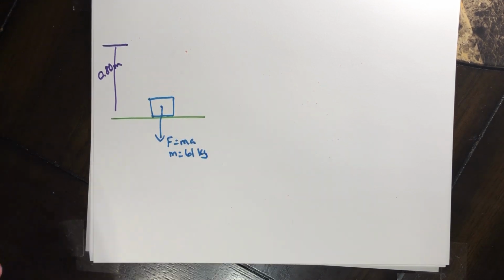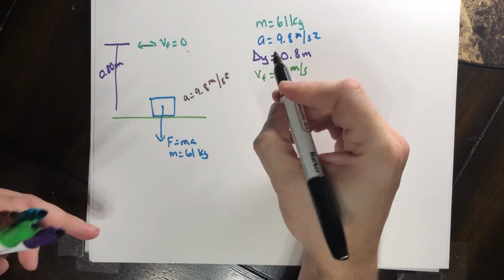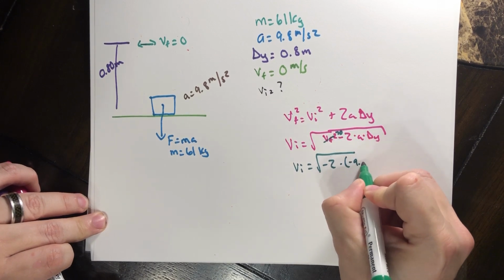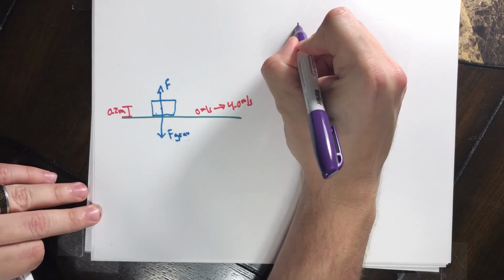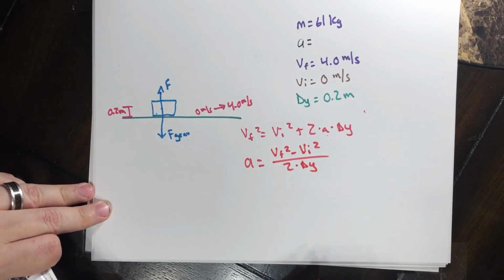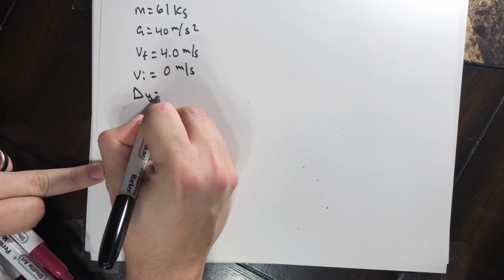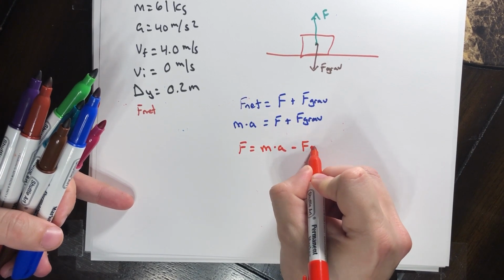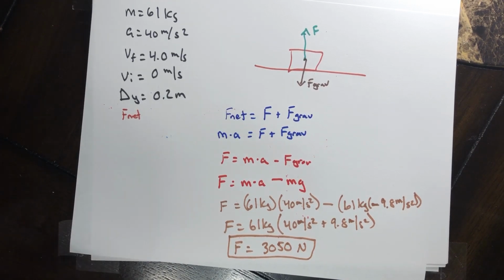Vertical Jump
Jump! Jump! Jump! Jump around!

Problem Below:

An exceptional standing jump would raise a person 0.80 m off the ground.  To do this, a 61 kg person crouches 0.20 m and pushes off from the ground, exerting a force on it.  By Newton’s third law, the ground pushes back with an equal and opposite force, which accelerates the person off the ground.

Part 1
What is the jumper’s speed just as he leaves the ground?

 Part 2
What force must he exert on the ground to perform the 0.80 m jump?